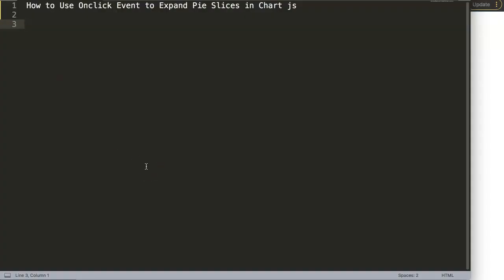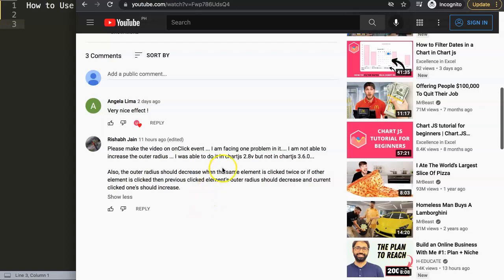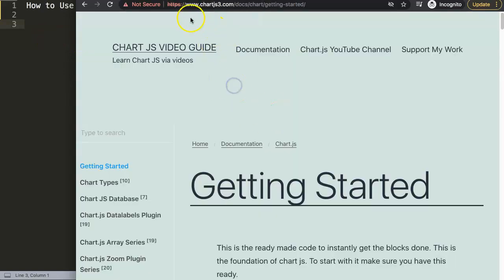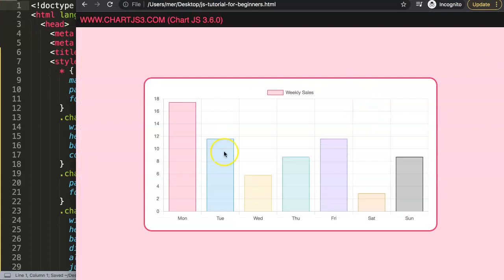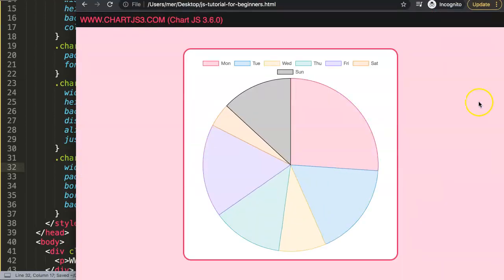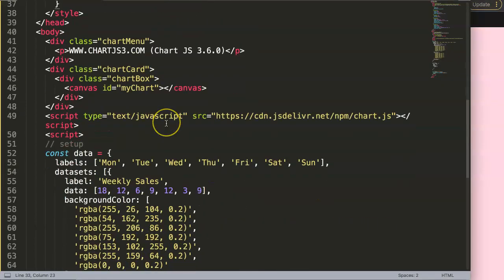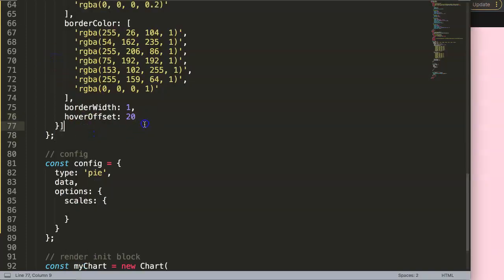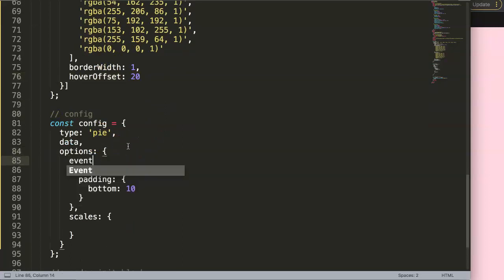How to Use Onclick Event to Expand Pie Slices in Chart js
In this video we will cover how to use onclick event to expand pie slices in chart js. Creating a onclick effect on the pie slices in the pie chart. We will use some build in features which will create an easy way to make the pie slices expand and shrink into place. This solution is easiest to do but not the most desirable outcome. However is it something to consider.

▬ Materials/References  ▬▬▬▬▬▬▬▬▬▬

Chart JS Dashboard Series:
👍 Most Liked Video Series:

▬ About Us  ▬▬▬▬▬▬▬▬▬▬▬▬